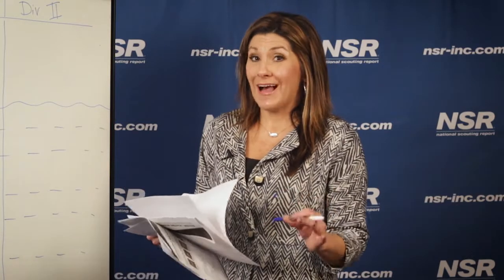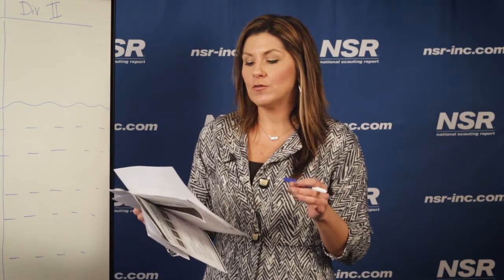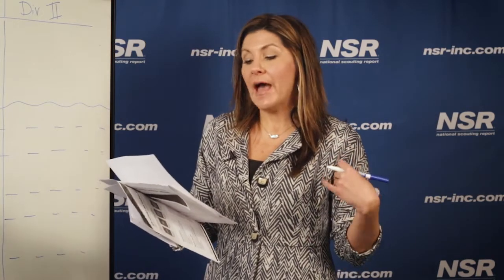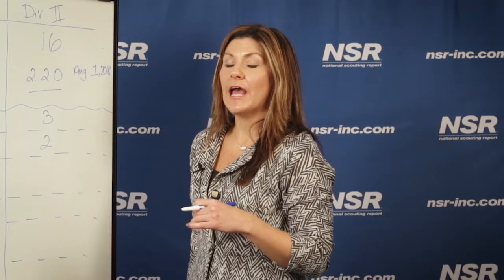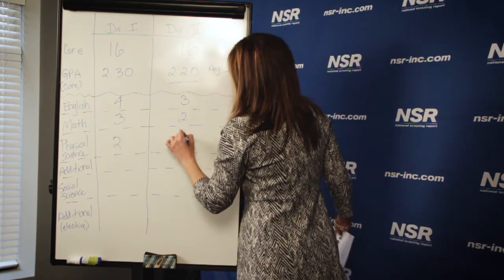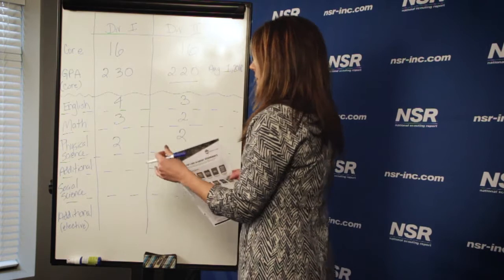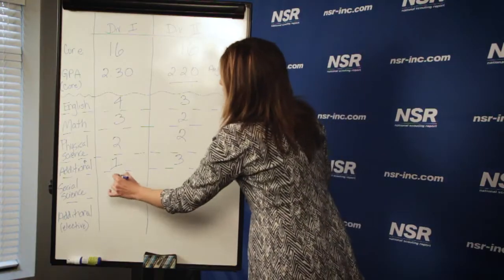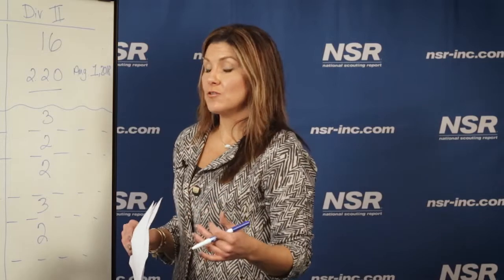NSR's Brittany Wagner - NCAA Initial Eligibility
NSR's Academic Counselor Brittany Wagner walks you through the NCAA's initial eligibility requirements.